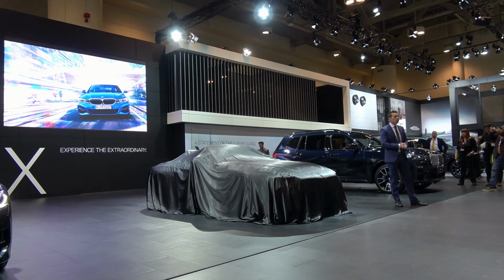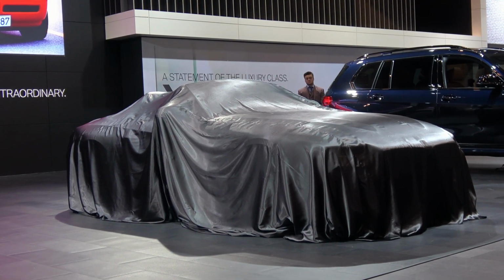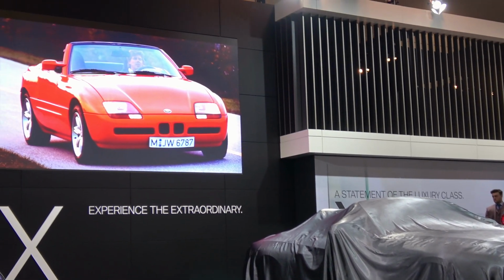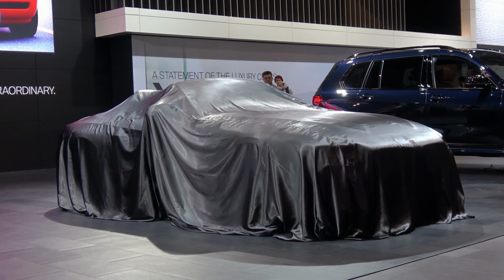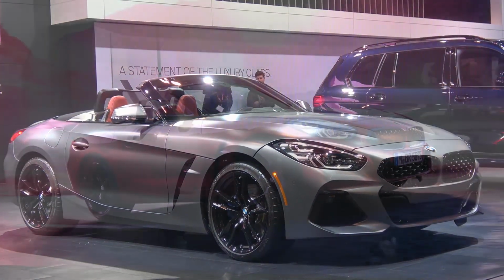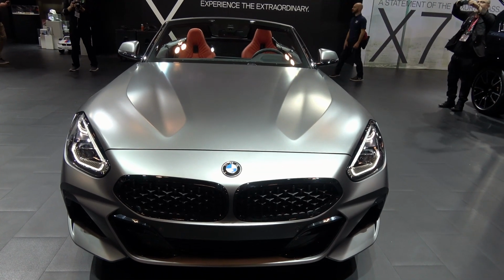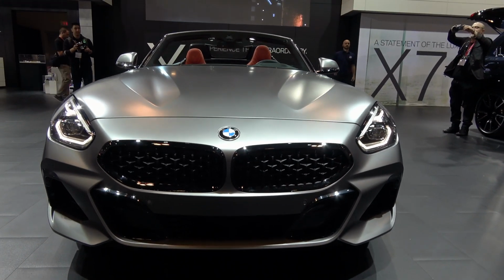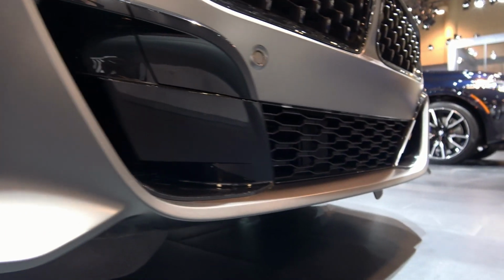2019 BMW Z4 M40i | Detailed Look | Canadian premiere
2019 BMW Z4 | Detailed Look | Canadian premier . In this video take a detailed look at the exterior and interior of 2019 BMW Z4 filmed at the latest Canadian International Auto Show 2019.

Welcome to NewCars360v! We are passionate about inspiring new cars and we are happy to share this with you!

Feel the atmosphere of hundreds of thousands of horsepower and the beasts and beauties shown under the spotlight. Take a sneak peek of the exterior and interior design of the latest new models and world debuts. For all the petrol heads and car-addicted out there.

And if you have suggestions or ideas we will be more than happy to hear them.

Are you following us on social media? We’d love to have you!